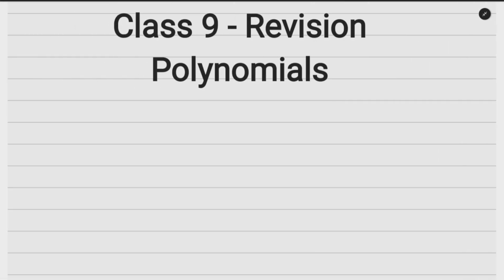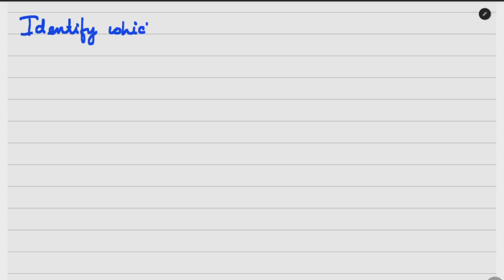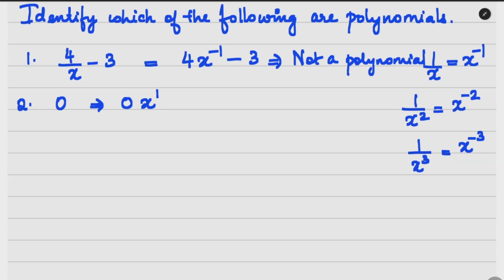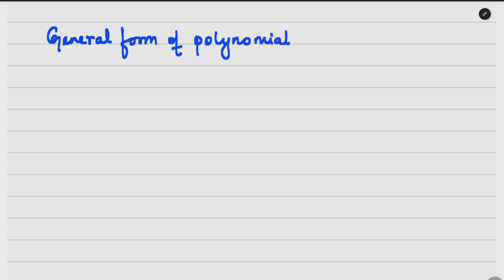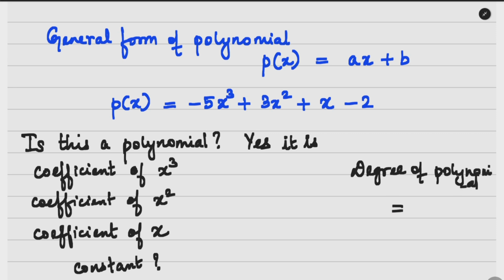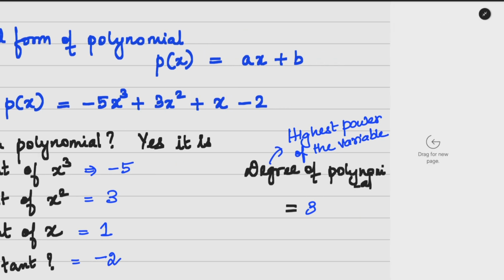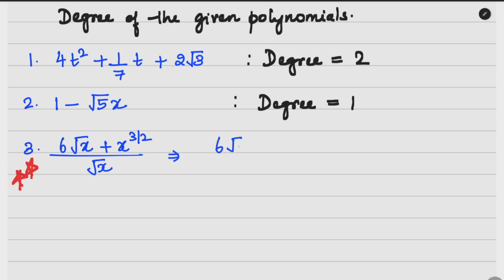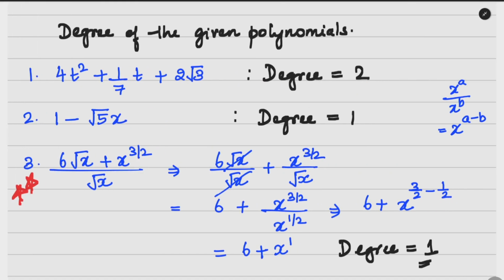Class 9 Polynomials| Degree and Coefficients of Polynomials| 10‑Min Revision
Welcome to Numeriq Learning’s Class 9 Full Revision Series!
In today’s session, we revise one of the most fundamental topics in Algebra — Polynomials.

🌟 What you will learn in this video:
✔ How to identify whether an expression is a polynomial
✔ How to find the degree of a polynomial
✔ How to identify coefficients correctly
✔ Common mistakes students make
✔ Practice questions from NCERT + board-style problems

This video is perfect for Class 9 students, CBSE exam preparation, and anyone who wants to strengthen their algebra basics.
Watch till the end to test yourself with practice questions!